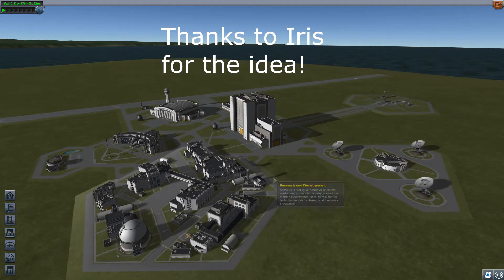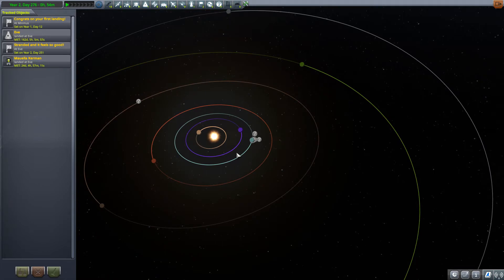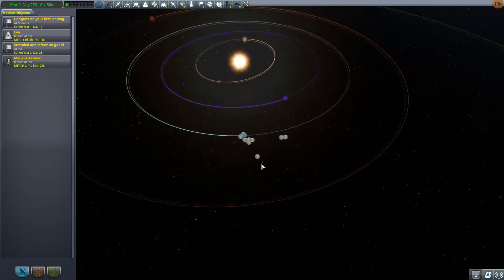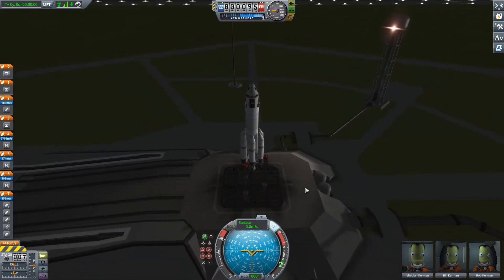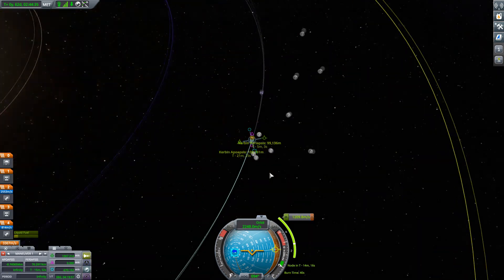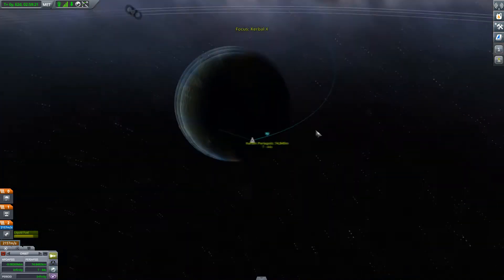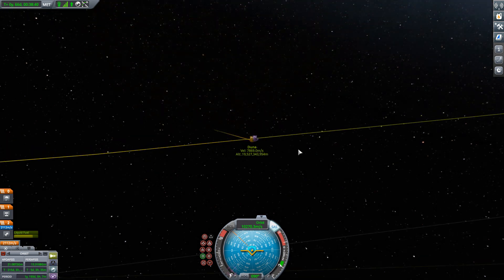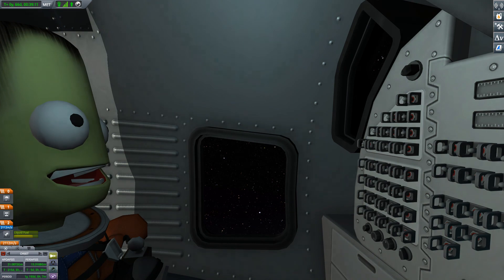Interplanetary Travel for Beginners! - Kerbal Space Program PC Gameplay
A Kerbal Space Program tutorial in which we head outside Kerbin!